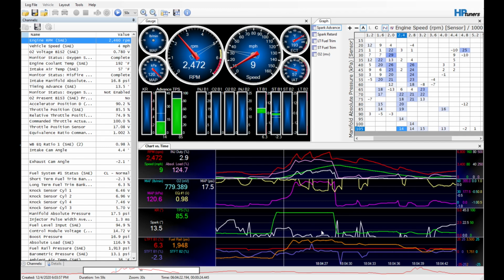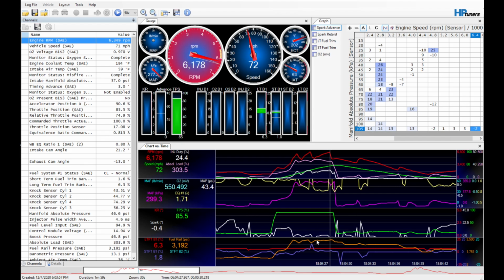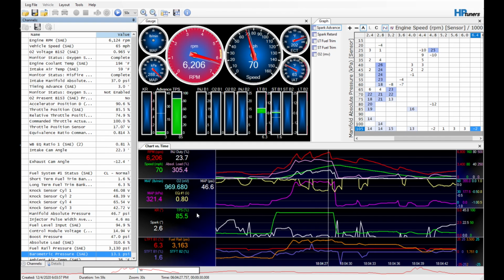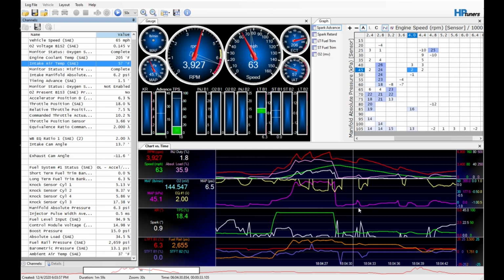Scan Logs - Can the Mercedes GLA45, CLA45 M133 Turbo Diverter handle higher boost levels?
Targeting two items during logging.
1. Troubleshoot the source of the idle squealing sounds
2. Can the Electronic OEM Diverter (recycle BOV) Blow off valve handle higher boost?  We will find out.